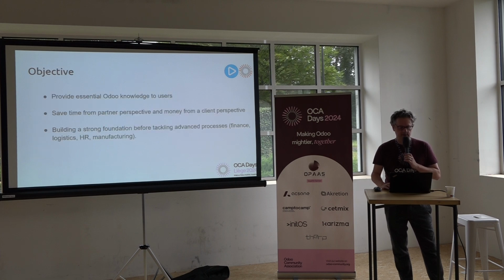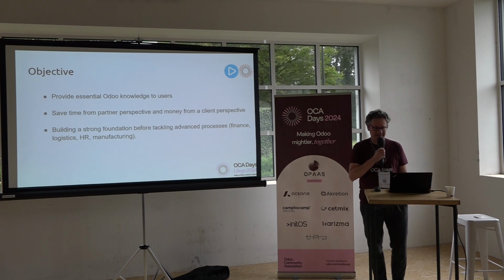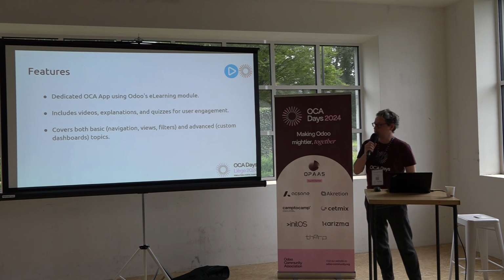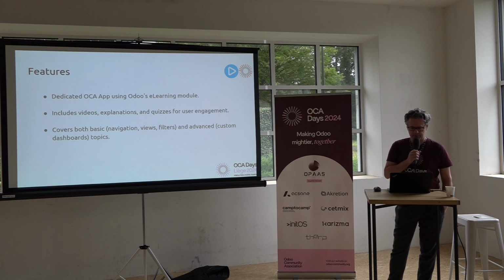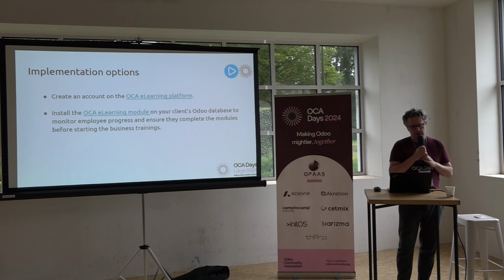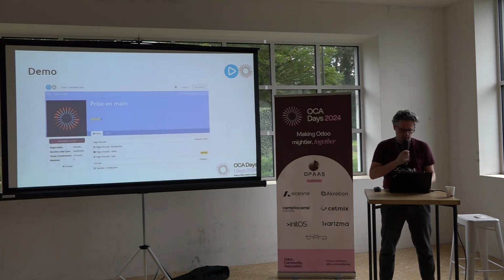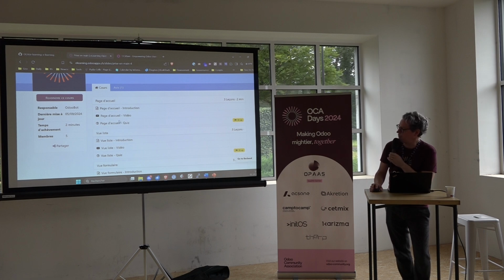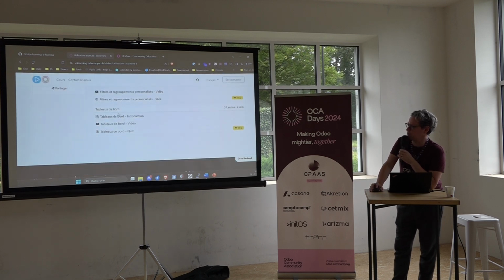OCA Days 2024 - Mr B Chambourdon - Empowering Odoo Users Foundational Knowledge: eLearning Program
Empowering Odoo Users with Foundational Knowledge: An Overview of Our eLearning Program

In collaboration with the Odoo Community Association (OCA), we have developed a comprehensive eLearning program designed to equip Odoo clients with essential knowledge of the platform. This program ensures that users have a solid understanding of the basics before diving into more complex processes like finance, logistics …

Join us for a quick presentation where we will showcase how this program helps users build a strong foundation, enhancing their ability to effectively utilize Odoo's powerful tools. Unlike other sessions, this talk won’t include an afternoon workshop but will provide valuable insights for those interested in streamlining the learning curve for new Odoo users.

Mr. Benoît Chambourdon holds a Master's degree in Information Systems and possesses extensive experience in financial software, in-house ERP developments, and project management, as well as in business intelligence.